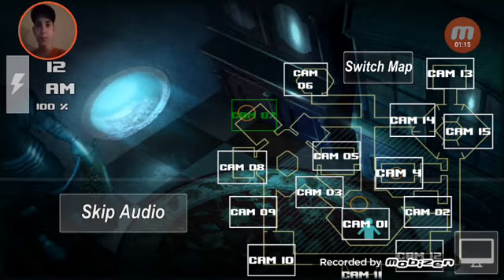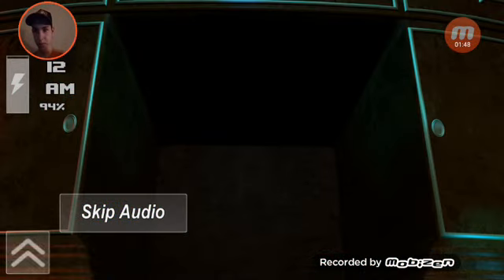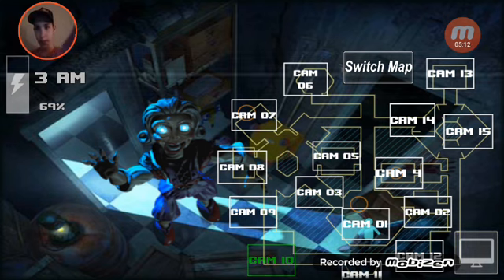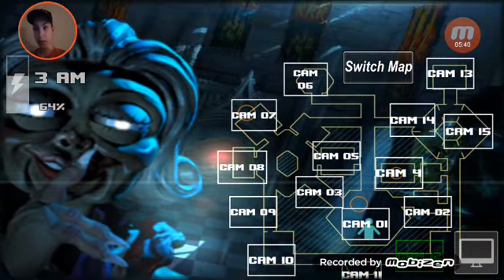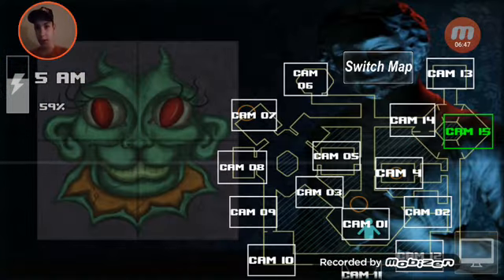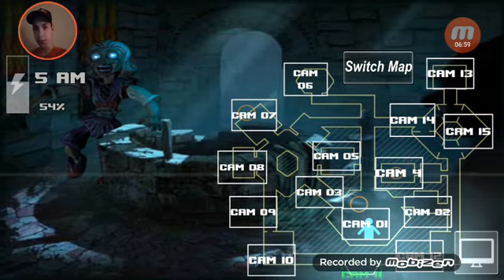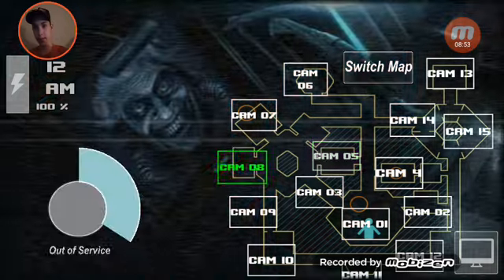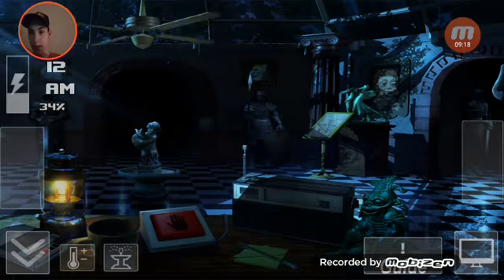Warning: Clowns!!!/ Zoolax Nights #1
I play a FNAF fan game that involves doll clowns.